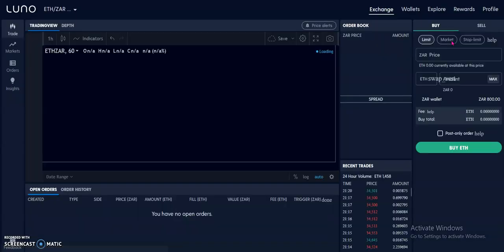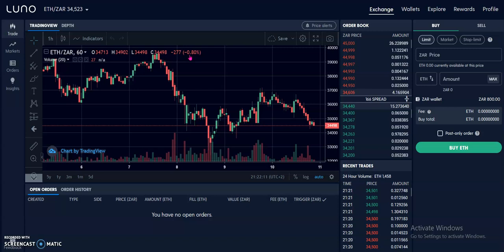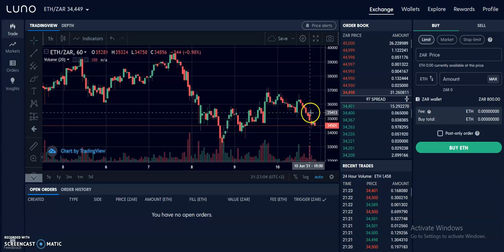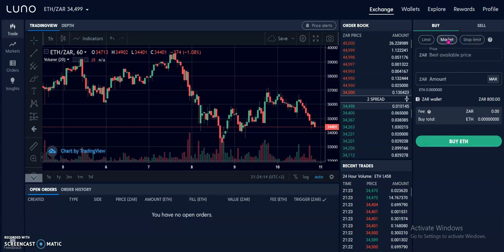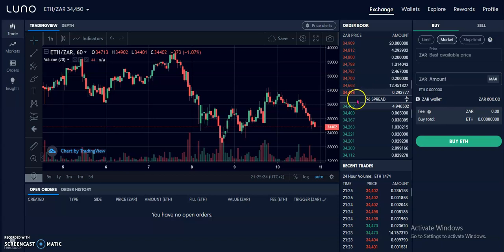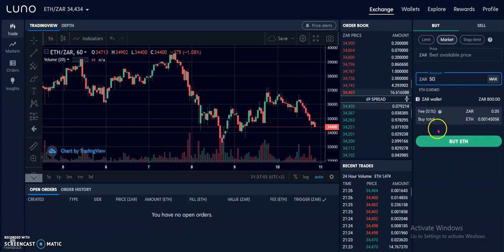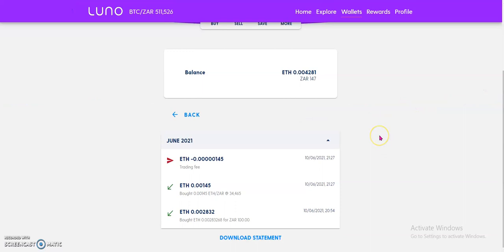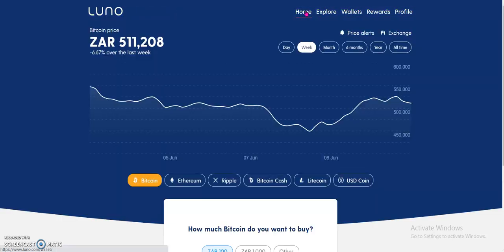Basic Crypto | Crypto Academy | Luno Market - Order Trade